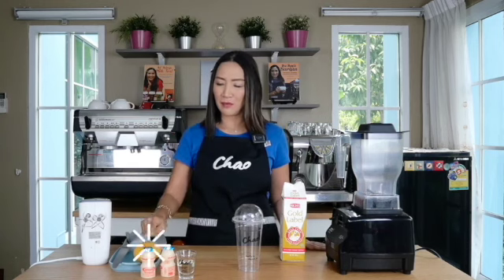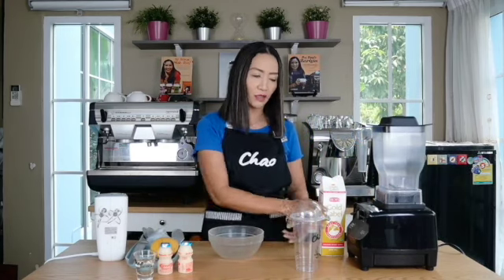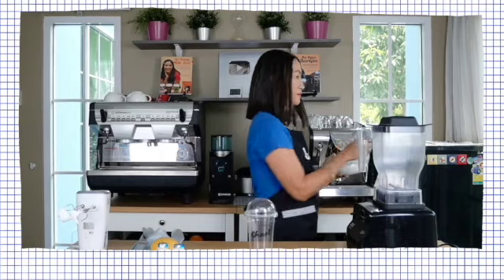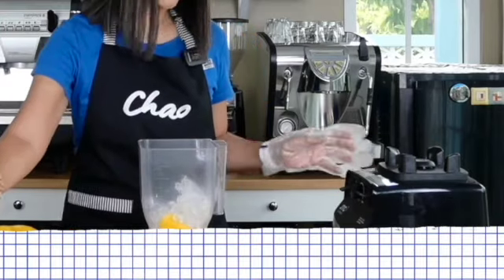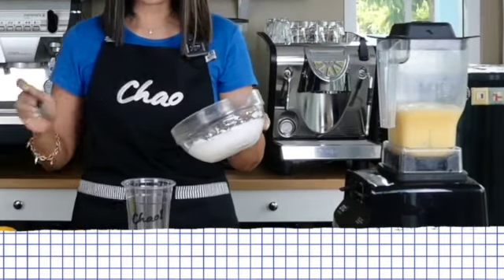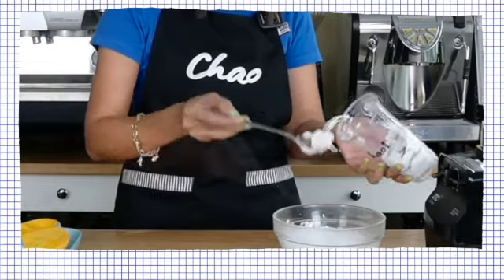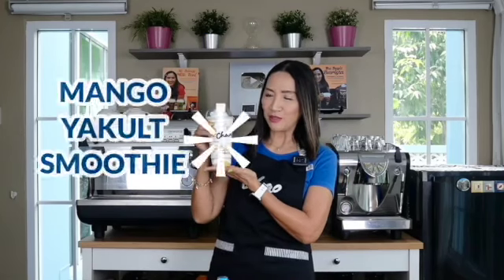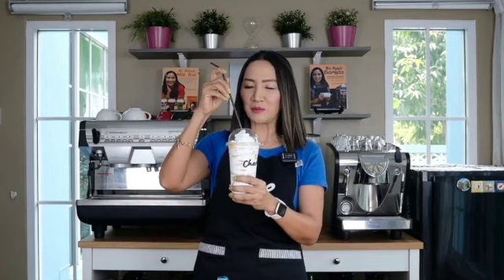BRING BACK CHILDHOOD MEMORIES WITH A TWIST! NEW REFRESHING SUMMER DRINK - MANGO YAKULT SMOOTHIE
INGREDIENTS

Yakult
Mango
Sugar Syrup
Whipping Cream
Ice

MANGO YAKULT SMOOTHIE 22 oz

Fresh or Frozen Mango - half
Yakult 120ml bottle (1.5 bottle)
Sugar Syrup 15ml (Optional)
Whipped Cream or Cream Cheese Foam for swirl
Whipped Cream on top
Ice 22oz

MANGO YAKULT SMOOTHIE 16 oz

Yakult 80ml bottle (1 bottle)
Ice 16oz

Hardcover Books
👉OUTSIDE THAILAND AND PHILIPPINES:

👉START YOUR COFFEE OR TEA BUSINESS RIGHT OR UPGRADE/FIX YOUR EXISTING SHOPS. GET A MENTOR! Professional Online Consultations